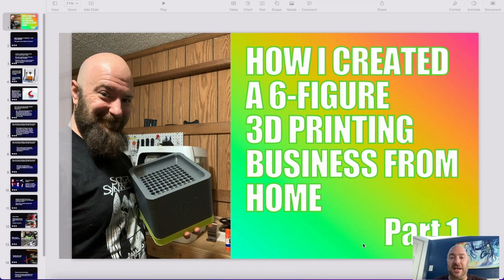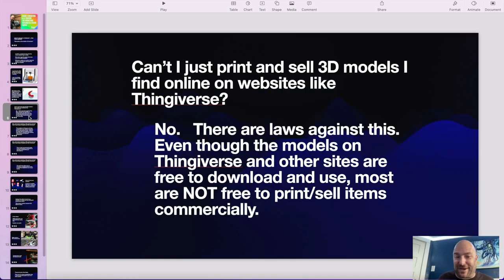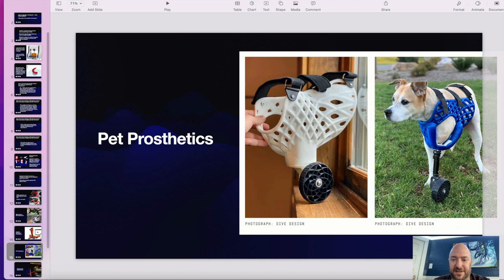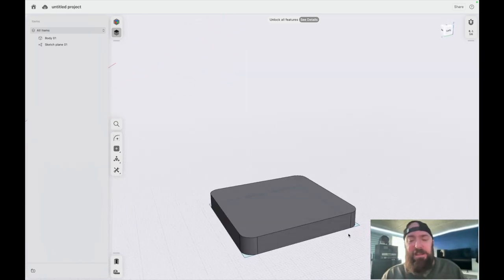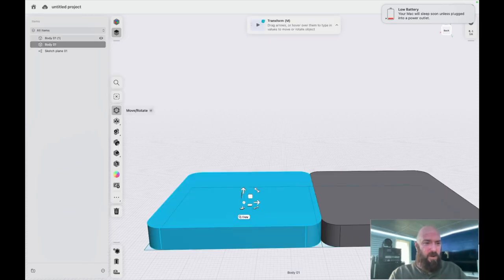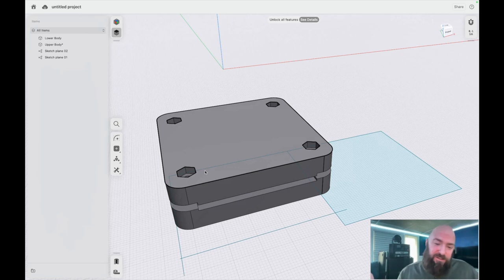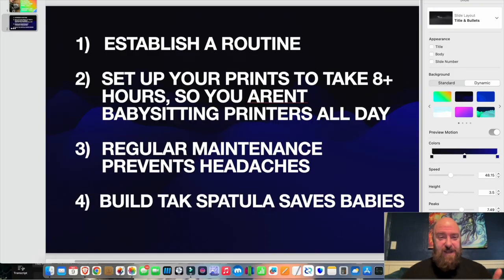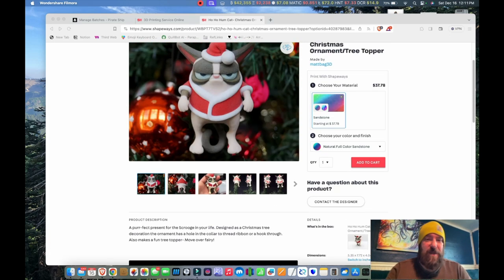How I Built a 6-Figure 3D Printing Business From Home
In this video series I outline how I built a 3D printing business from home and how I automated most of that business to the point where it only takes about 2-4 hours of my time per week.   This video is a compilation of my previous 3D printing videos.

This first video covers how to select a niche and find your product, the second covers a great tool to learn 3D modeling and begin designing your own products.

Check it out and start your own printing journey today.  Your journey to mastering AI, automation, and 3D printing starts here.

CHAPTERS:
00:00 - How to Find Your Market
06:17 - Idea Springboard
08:11 - Video 1 Outro
08:25 - Morphi Discontinued
11:42 - Shapr3D Software
20:31 - 3D Printing Extrusion Techniques
22:05 - Final Thoughts on 3D Printing
22:58 - Creating the Tongue Section in 3D Models
26:00 - Aligning the Pieces for Assembly
27:58 - Cutting Away the Tongue Section
31:28 - Adding Bolt Holes for Assembly
39:31 - My Journey: First Days of Business
47:10 - Automating Fulfillment in 3D Printing
51:30 - Selling 3D Prints on Marketplaces
52:20 - Alternatives to Shapeways for 3D Printing
54:44 - Colts 3D Overview
55:14 - Conclusion and Future Insights